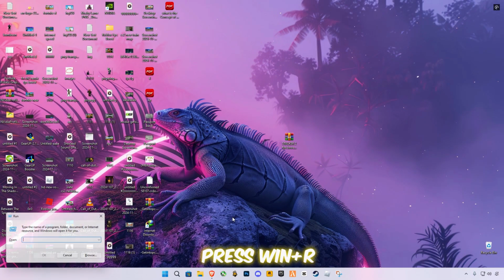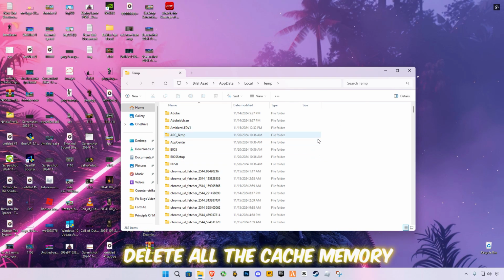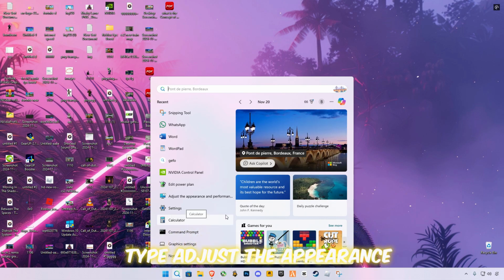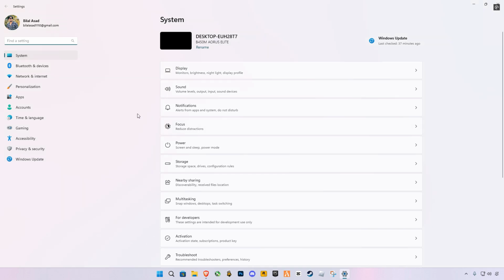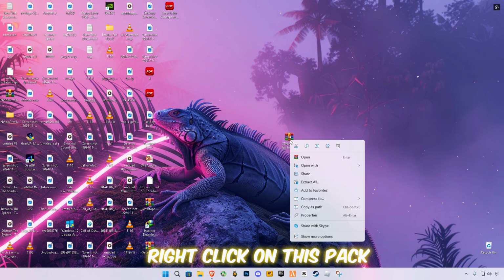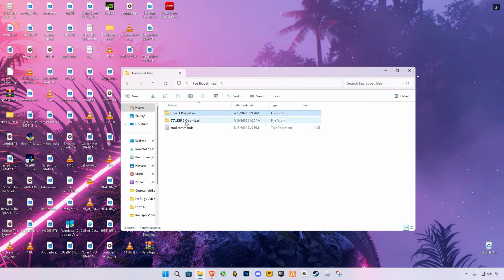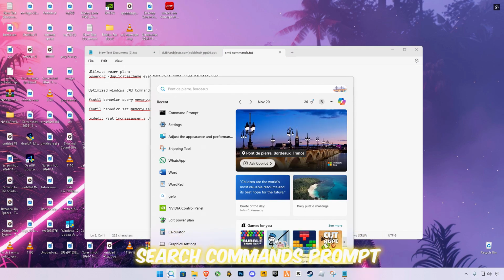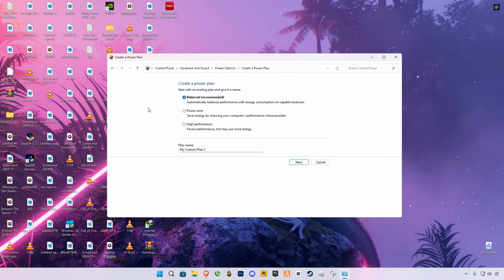S.T.A.L.K.E.R. 2: Heart of Chornobyl How To Get More FPS & Boost FPS (PC/LAPTOP) Best Settings!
RAM:   8 GB ddr3 1600 MHz
Windows: 10 pro 64 bit
GPU:  GTX 960 2gb
Monitor: 60 Hz
Power supply: 500 mw